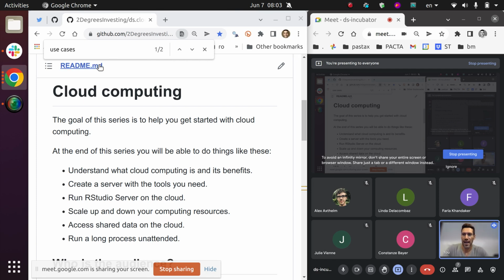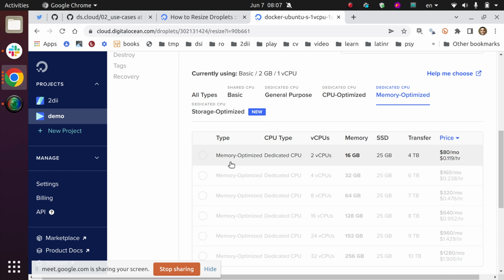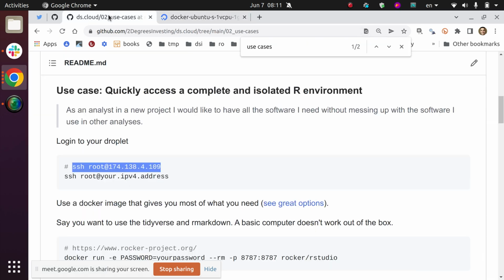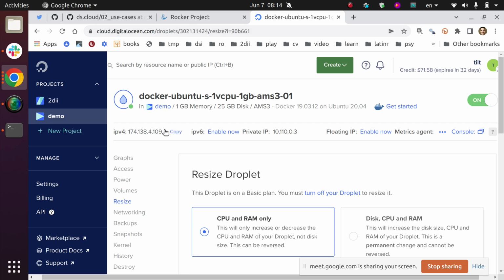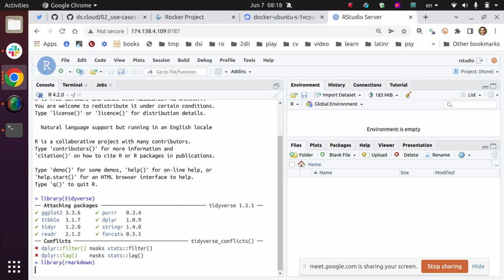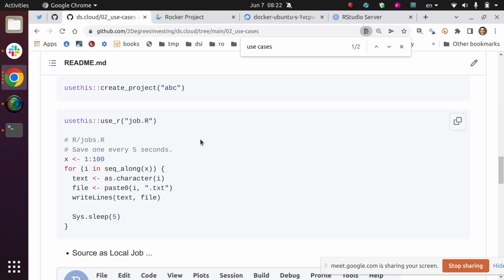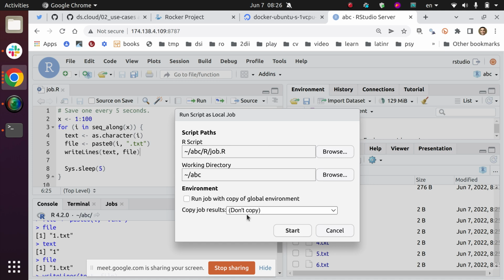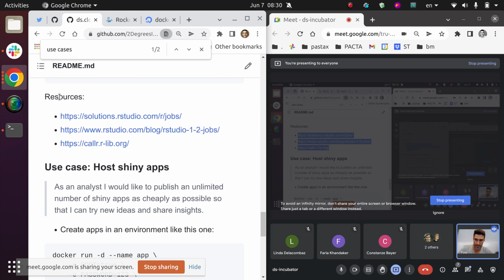cloud: Use cases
Scale your computing resources up and down.
Run RStudio with useful packages pre-installed.
Run long processes unattended.